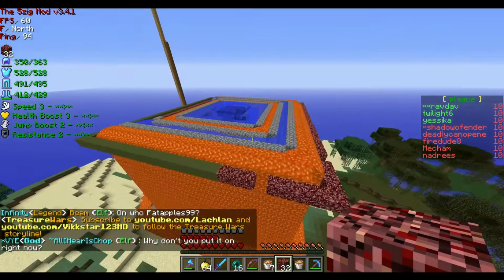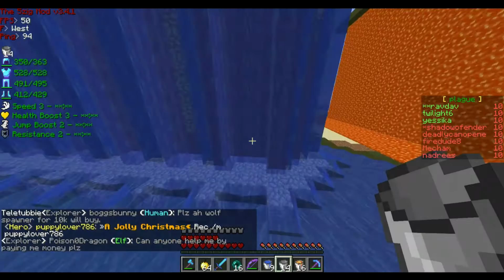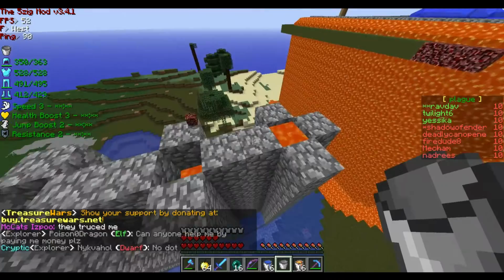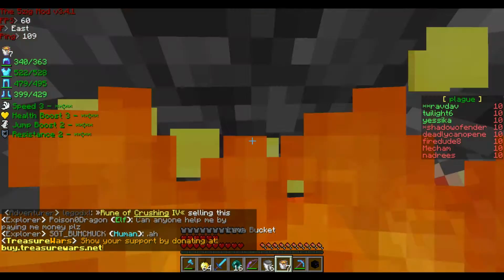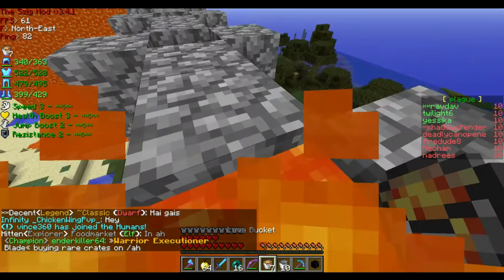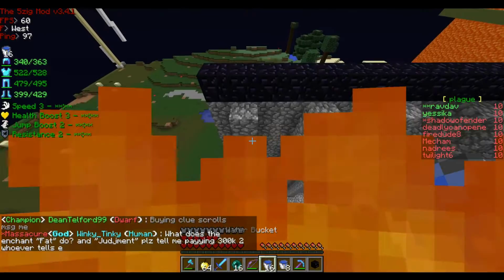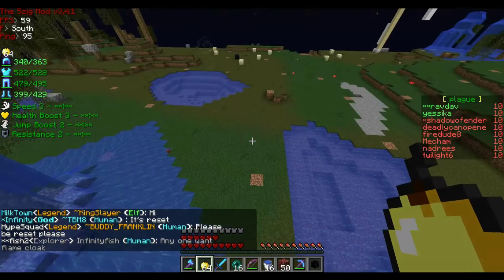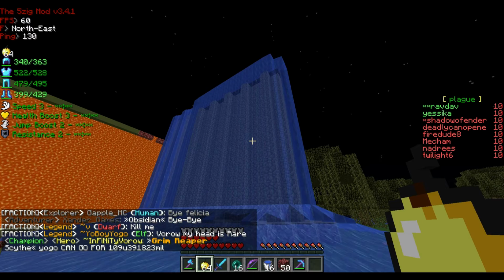Minecraft Factions - Treasure Wars - How to make regen walls for superior base protection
Yesterday's video was just getting the actual base and some genned walls up. Here is how to make real regen walls that will protect your base to a much higher level.

When a block is broken in this wall, it will regen automatically. Only specialized cannons can get through these.

This essentially wraps up a 3 part video on base building. Did I miss anything you guys want to know about?